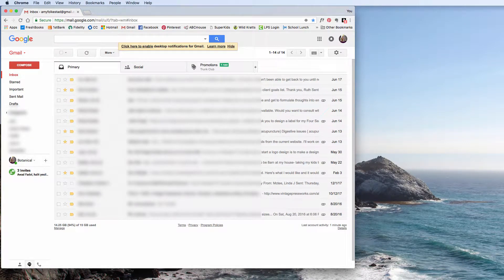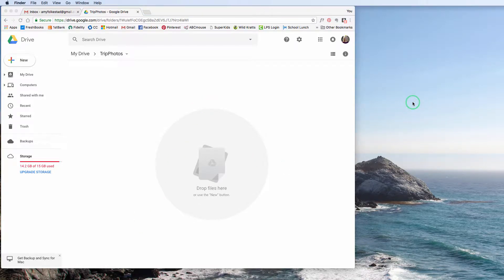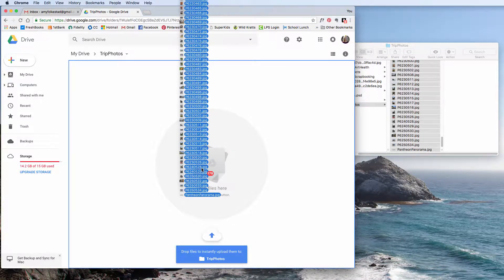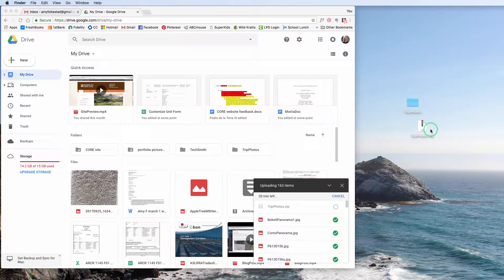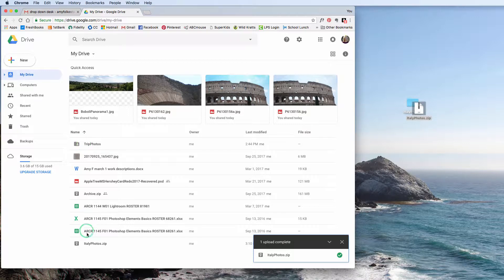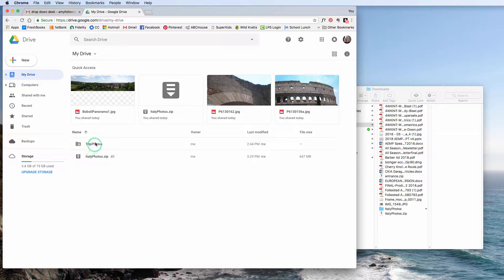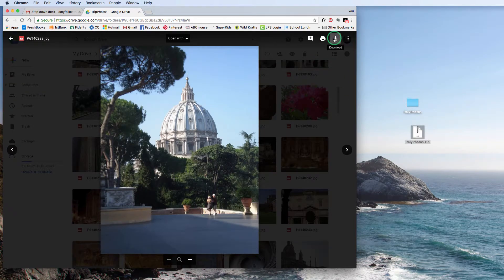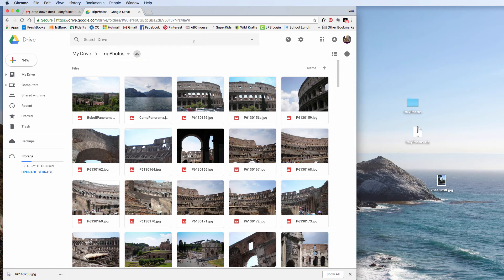Sharing photo albums using Google Drive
How to upload and share photos and albums using Google drive